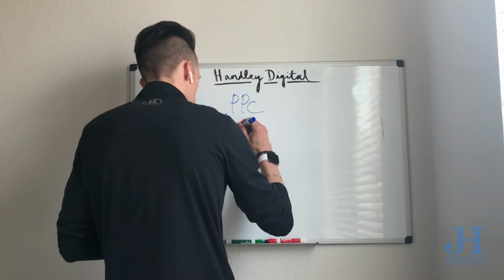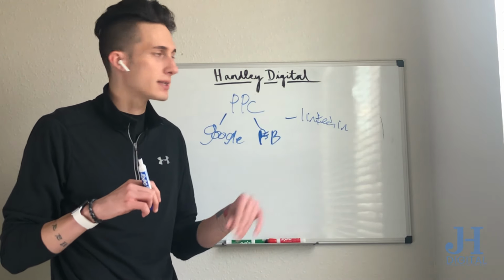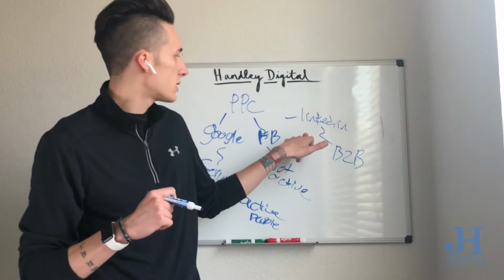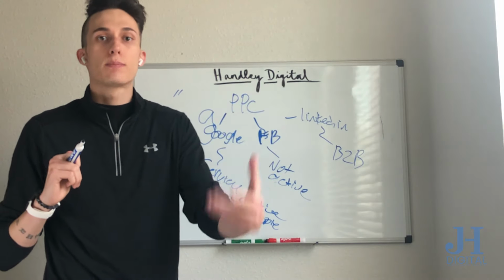PPC Explained - Is It Right For Your Business - Jacob Handley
So in this video today, I'm going to explain kind of what PPC is, the verticals of it and the actual value of it, and if it's for your business or not. As someone who has done over $1M USD in PPC Adspend in the last 15 months, let me break it down for you.